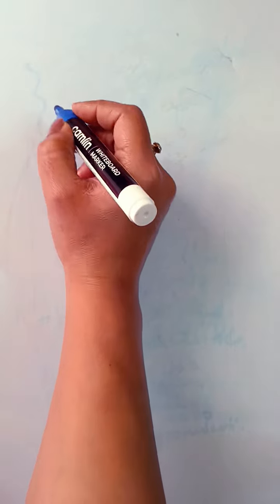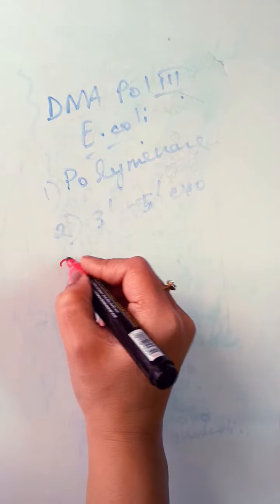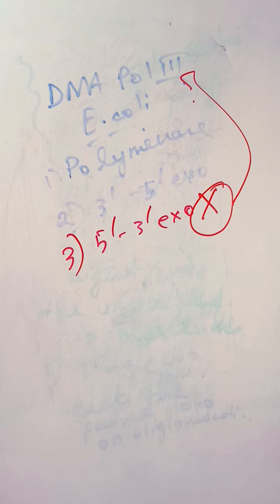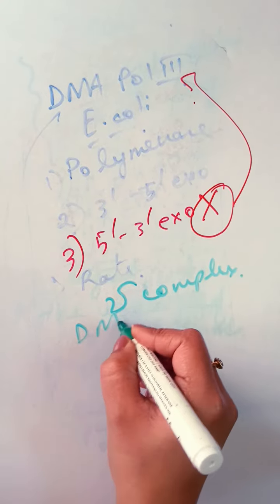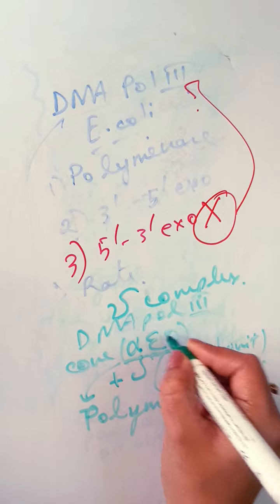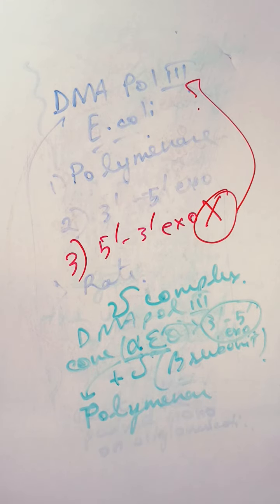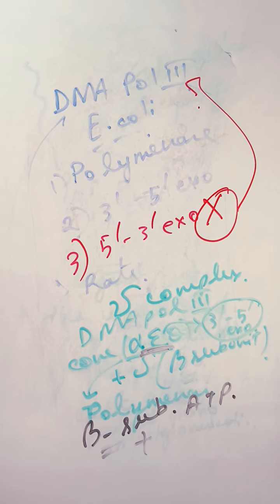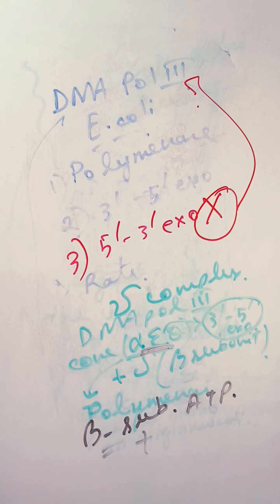DNA POL III